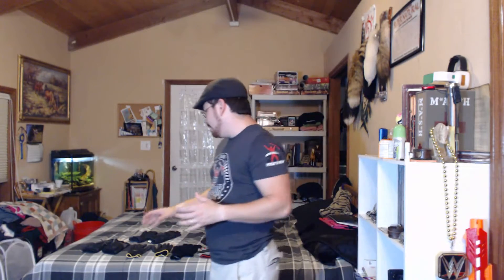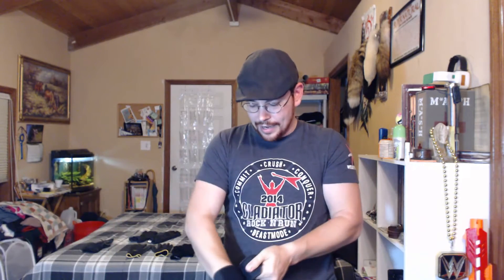[Gear] Gloves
Do you, or have you thought about wearing gloves? What purpose do they server in your loadout? What are the drawbacks and benefits? Josh talks about many of the different things he's tried over the years.